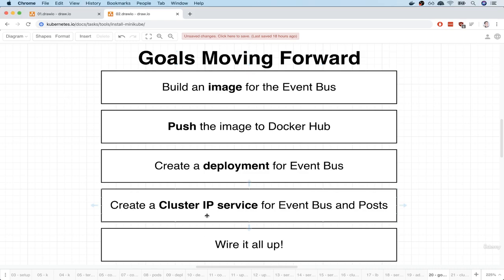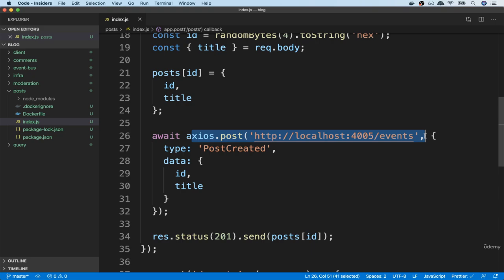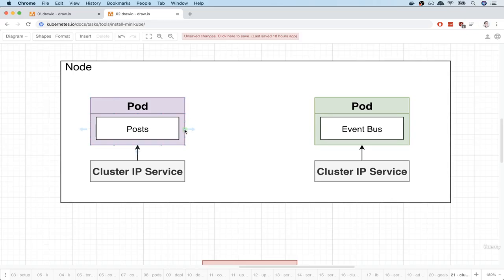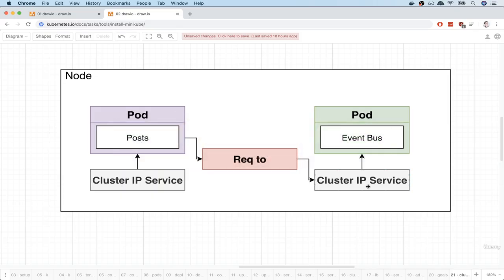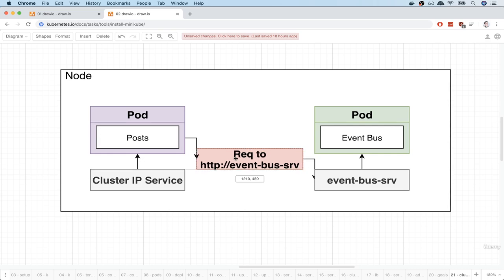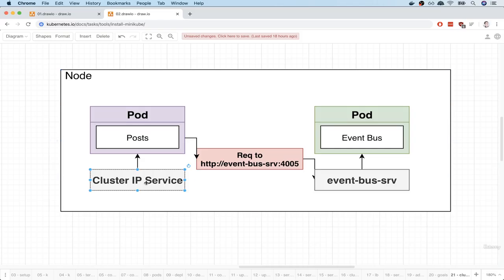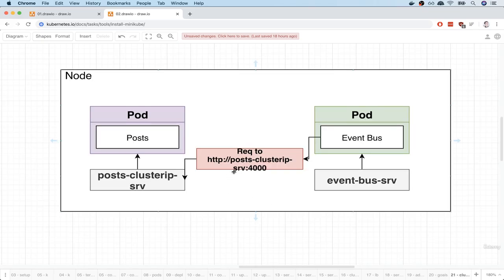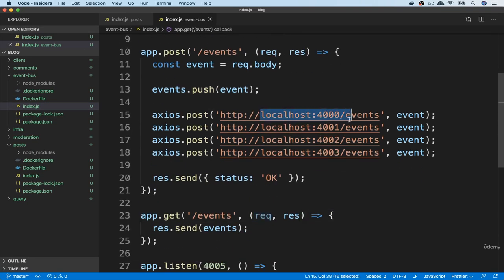22. How to Communicate Between Services (4)